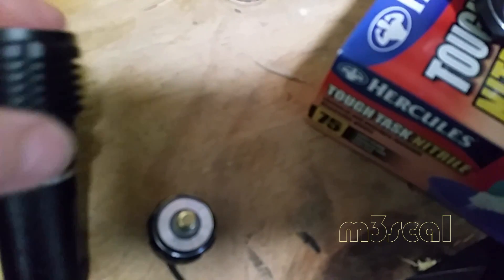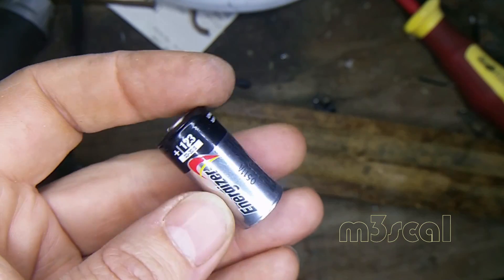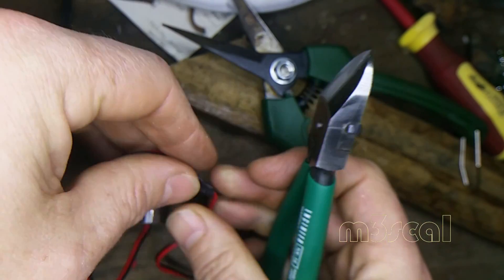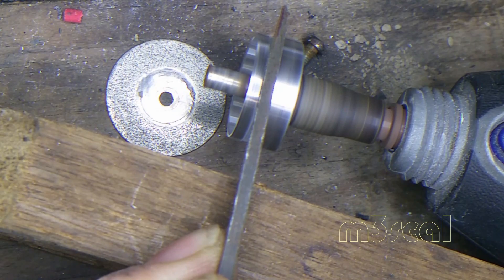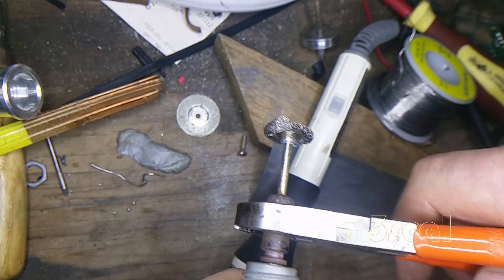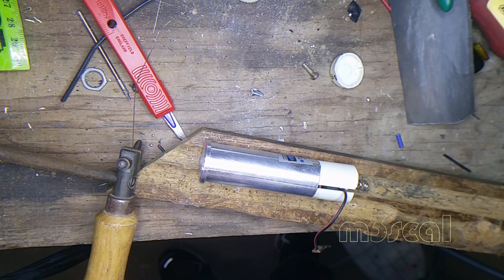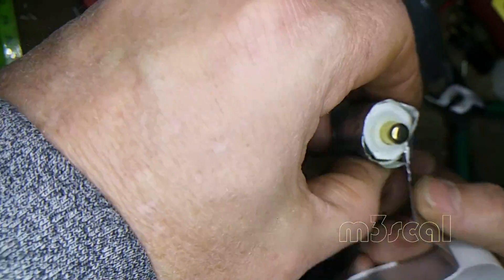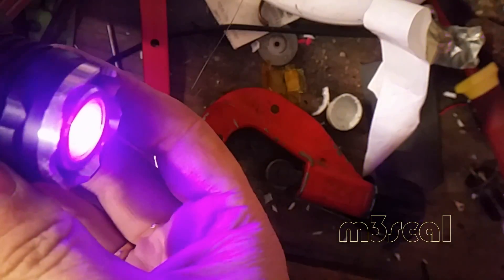UV LASER torch/flashlight Mod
LASER torch mod. In this video I take an old LED torch and fit it with a new light source. A fat beam 405nm 200mW LASER module!